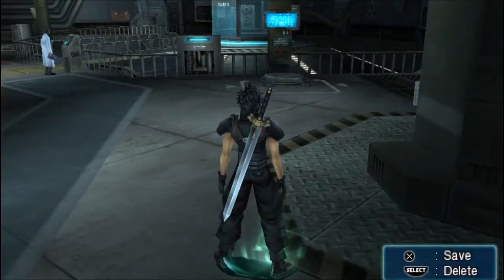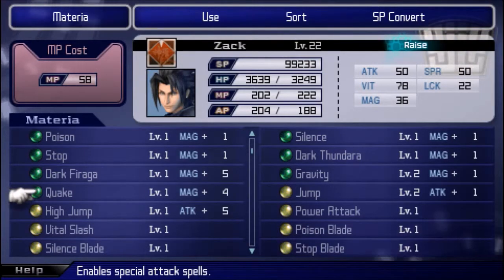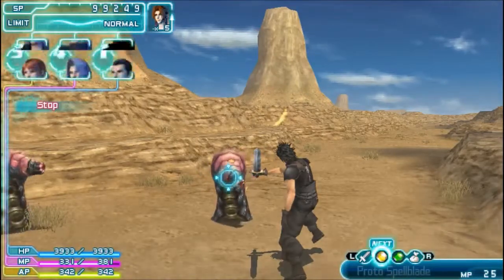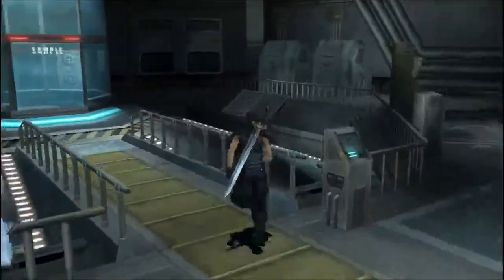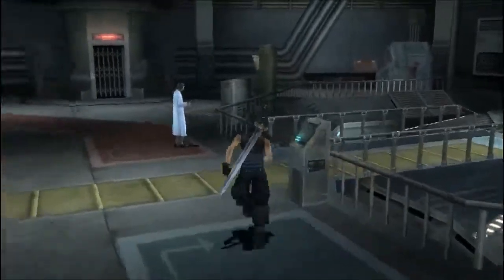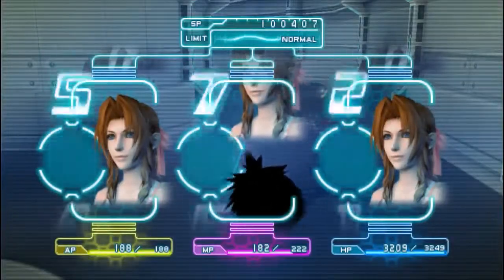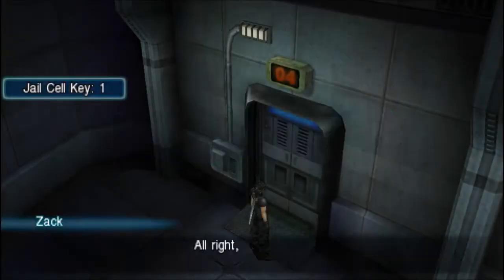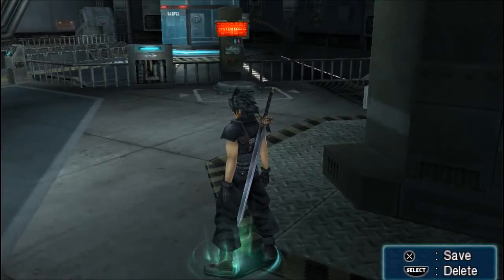Crisis Core: Final Fantasy VII [16] - Social Link UP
Hey guys and gals, and welcome to my let's play of Crisis Core: Final Fantasy VII! In this episode, we do a few things for Hojo before actually protecting him.

Materia Fusion List:

MASTERED Assault Twister + MASTERED Jump = High Jump
MASTERED Fira + MASTERED Esuna = Dark Firaga
LV 1 Darkness + MASTERED Barrier = Quake
MASTERED Cure + LV 1 Poison = Cura
LV 1 Thundara + LV 1 Silence = Dark Thundara
LV 2 Fire + LV 2 Firaga = Firaga